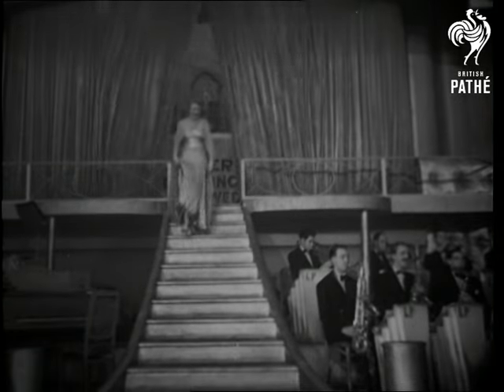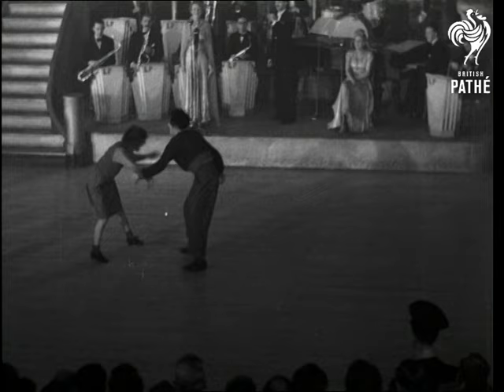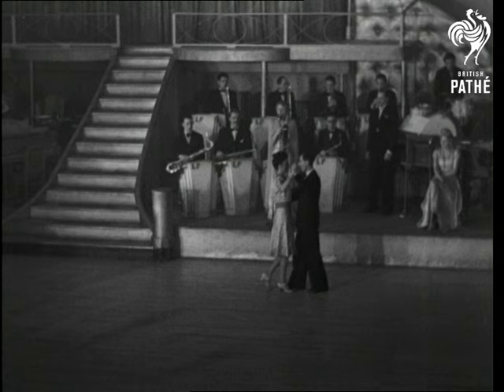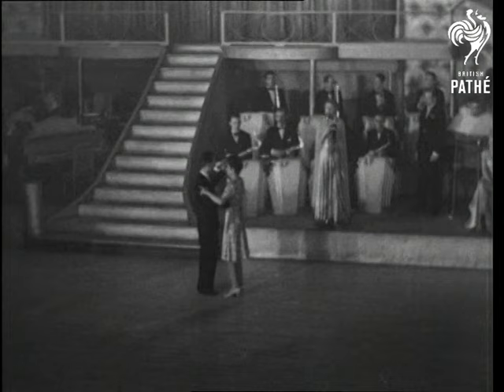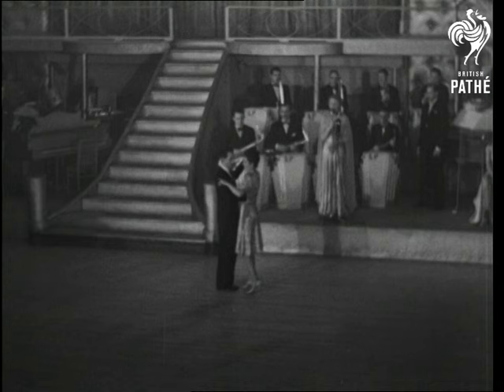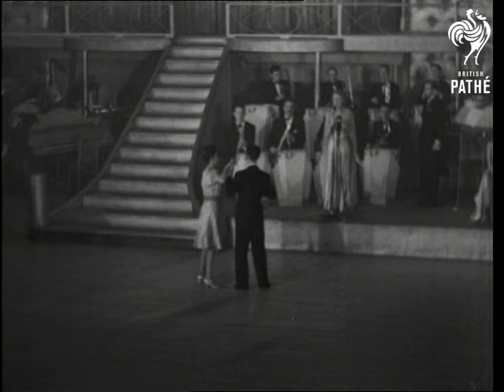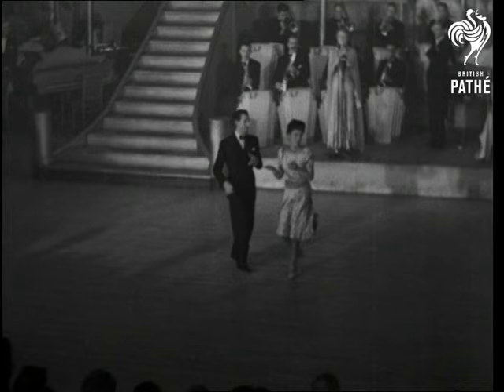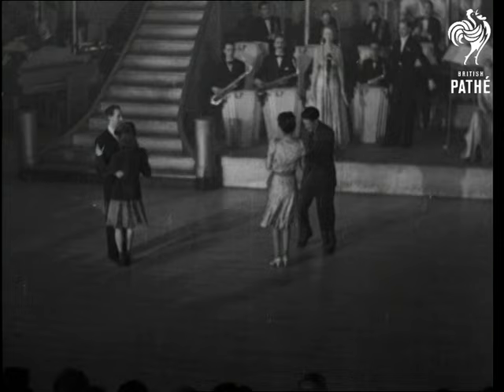Jive Dance (1943)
Jive dance.

Hammersmith Palais, London.

M/S as dance teacher Josephine Bradley walks down steps at Palais and stands in front of Lou Praeger and his band. She announces the first dance to be performed is the jitterbug. Various shots of Tony Jackson and Mavis Sutton jitterbugging on the dance floor.  She then explains how to jive dance with the help of Norma Cave and Jack Orton-Smith (?) who slowly show us the steps. Various shots as they jive, Tony and Mavis come on to join them.  M/S of crowded room. Various shots as the crowds of people come onto the dance floor to jive, good shots.
 FILM ID:1491.33